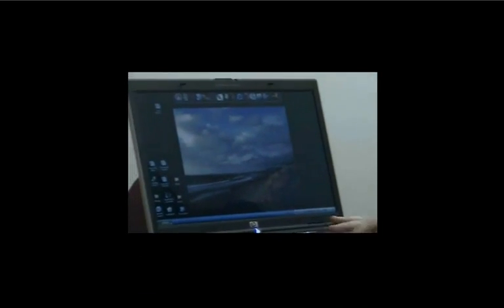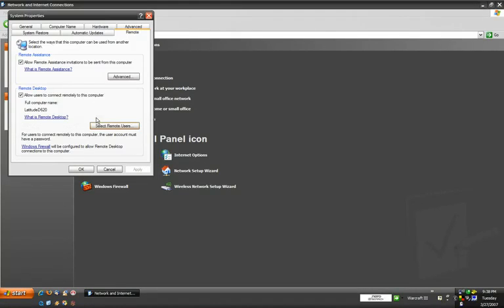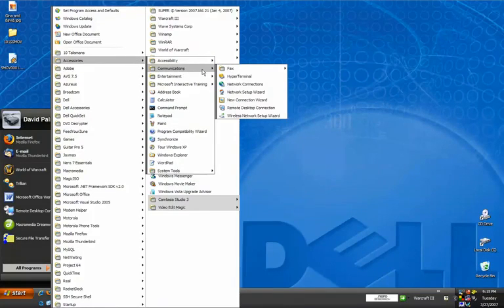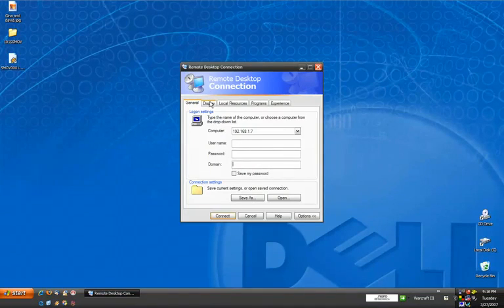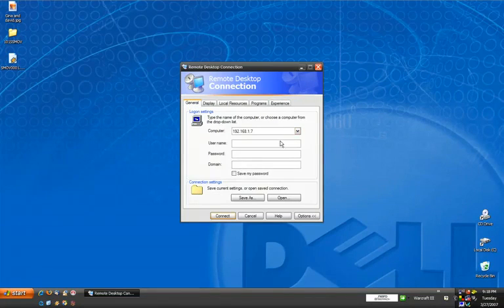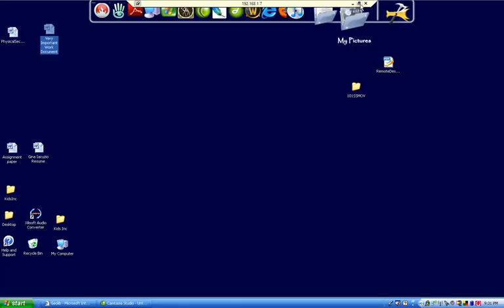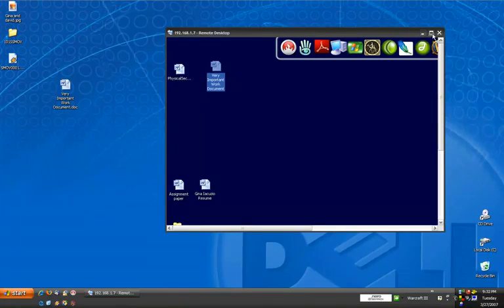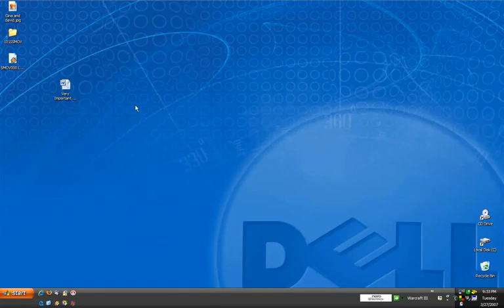YouTube Tutorial How To Use Remote Desktop